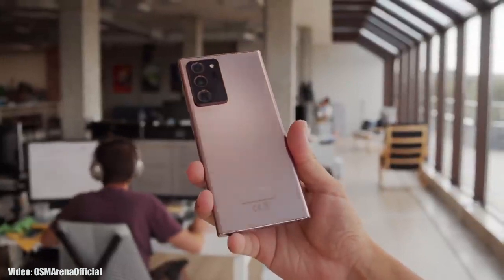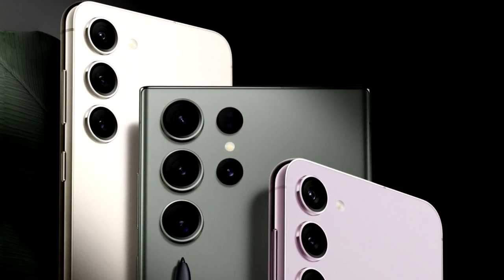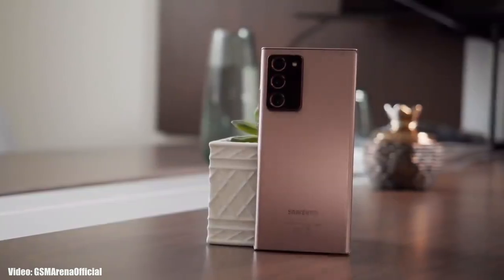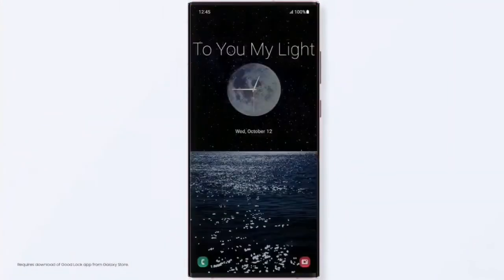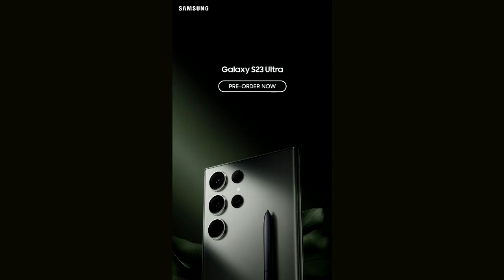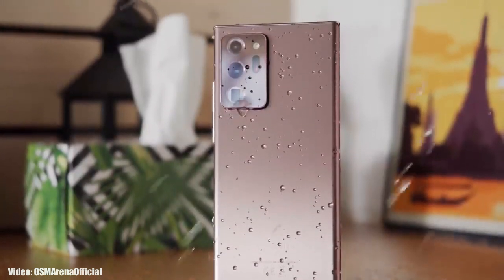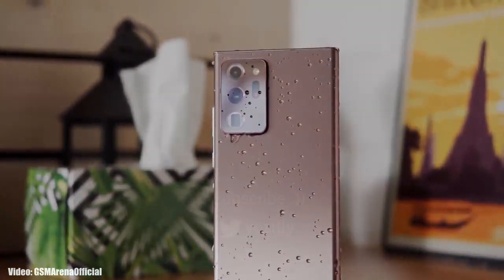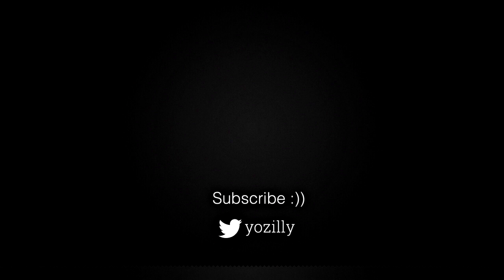Samsung Galaxy Note 20 Ultra ONE UI 5.1 Update